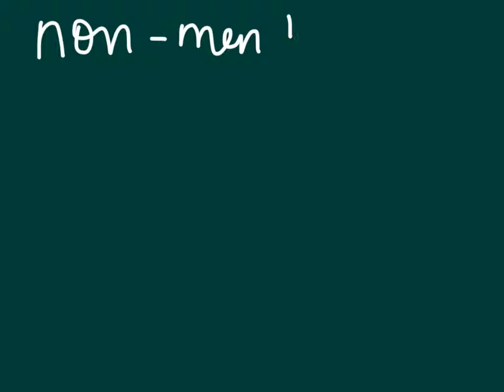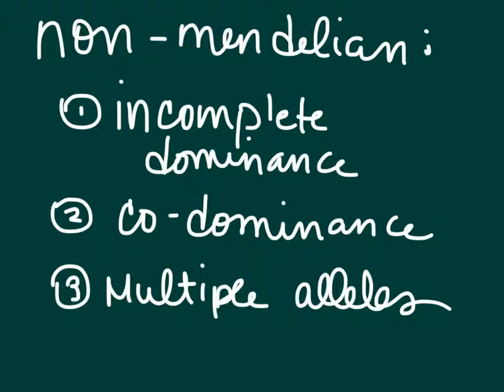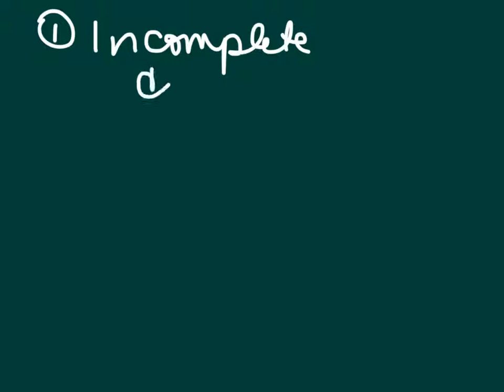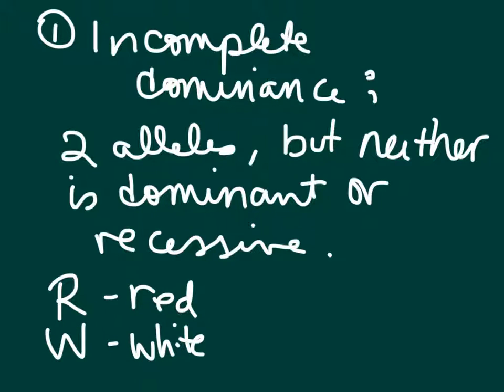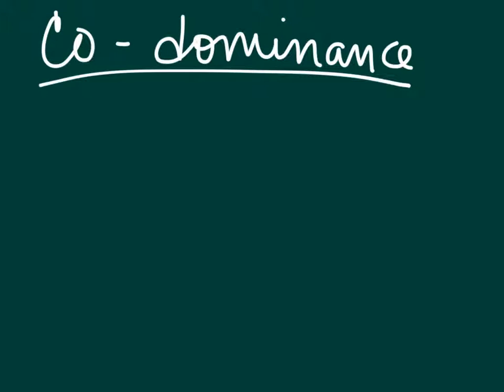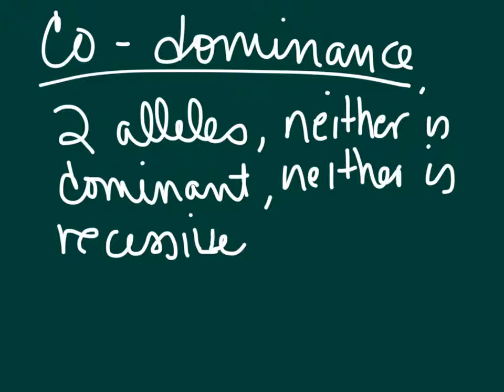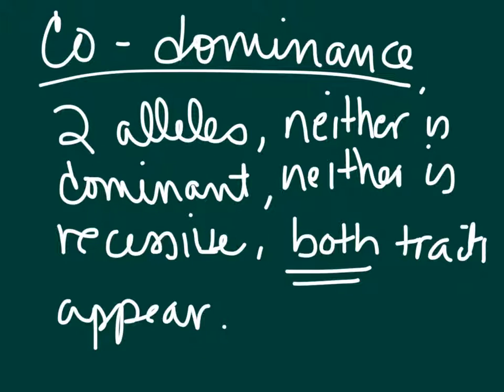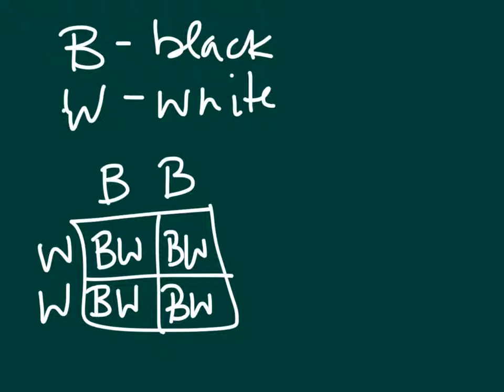3/4 fifth hour